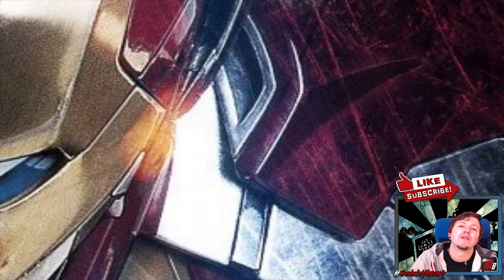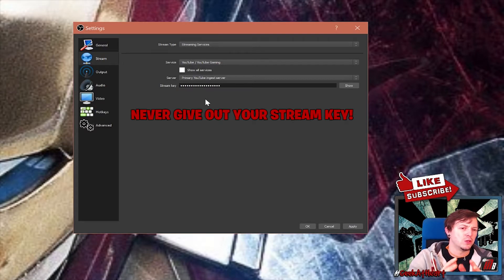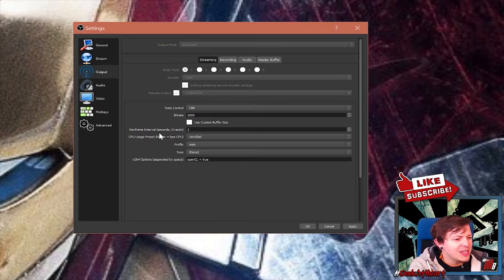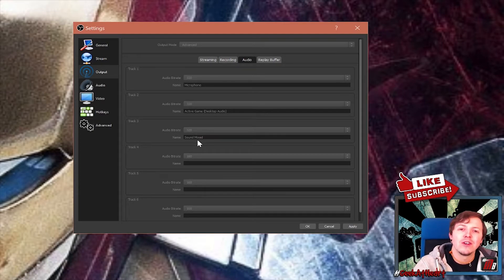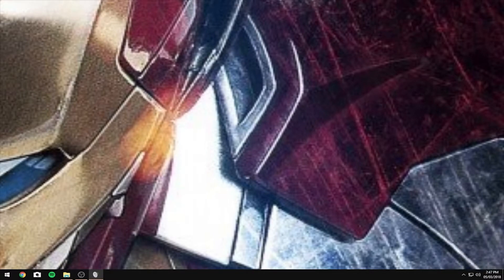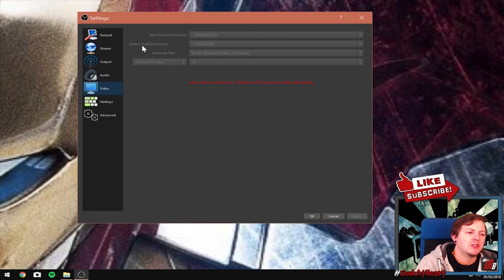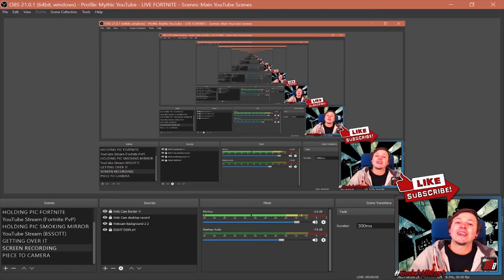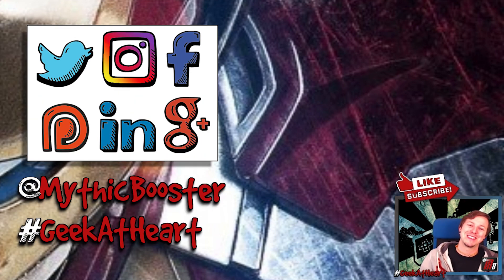HOW TO SETUP OBS TO STREAM ON YOUTUBE AND TWITCH 2018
HOW TO SETUP OBS TO STREAM ON YOUTUBE AND TWITCH 2018. If you want to know the easy setup guide for OBS (Open Broadcast Software) for streaming on Twitch and YouTube then this is the how to video for you. This is all the correct OBS streaming settings for lag free OBS streaming on your favorite platform. this is OBS Twitch settings and OBS YouTube Settings. So for all the 2018 OBS settings look no further than this Mythic Booster OBS how to guide. this is the EASY OBS guide. These are the BEST OBS settings.

➦ SOCIALMEDIA!

MY GEAR:
● Phone - Razer Phone 64Gb
● Camera - GO PRO Hero 4 Black
● Mic - Rode VideoMicro Compact
● Mouse - Razer Basilisk
● Webcam - Logitech c920 HD Pro
● TriPod - Joby GorillaPod SLR-Zoom with Ballhead
● Power Bank - RAVPower 22000mAh
● Pokemon GO Plus
● Camera Housing - SHOOT Multifunctional Metal Aluminium Alloy Protective Housing